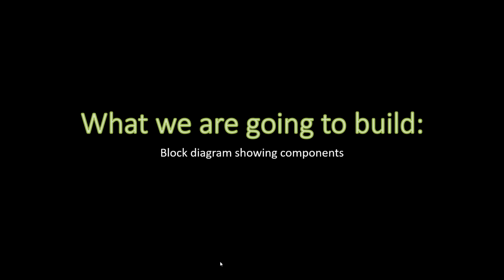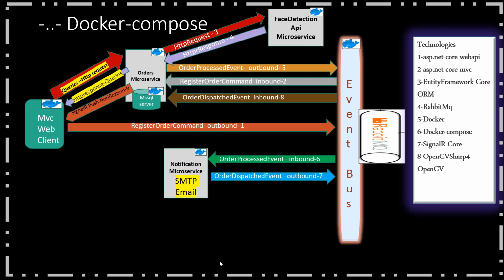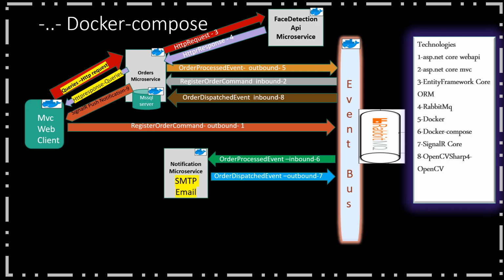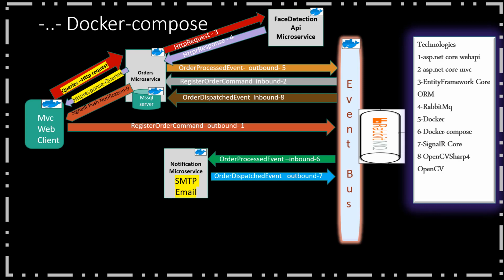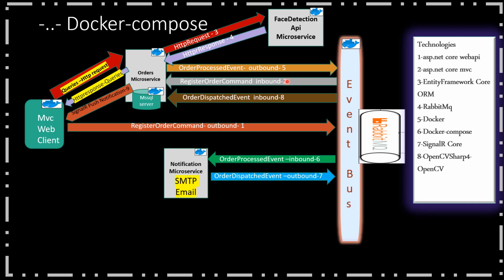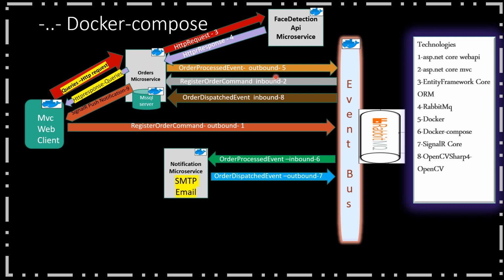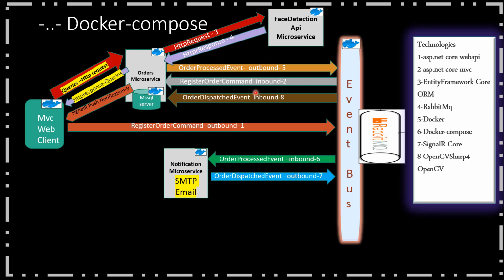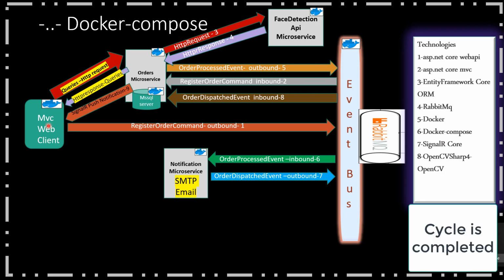Aspnet core 5 microservices project that we are building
The course is about building a dockerized event-driven project based on microservices architecture using the newest dotnet technology .NET5(dotnetcore).
The project is centered upon an image being uploaded to a website,  which is distributed through the microservice components through an EventBus based on RabbitMq and MassTransit. One of the microservices detects the human faces from the image and notifies another microservice to send an e-mail to the customer with the images attached.
PLEASE USE THE LINK BELOW TO GET THE COURSE AT A REDUCED PRICE OF 12.99USD FOR A LIMITED TIME PERIOD.